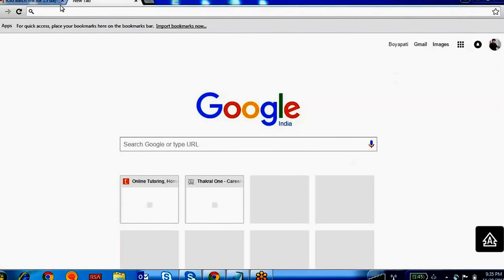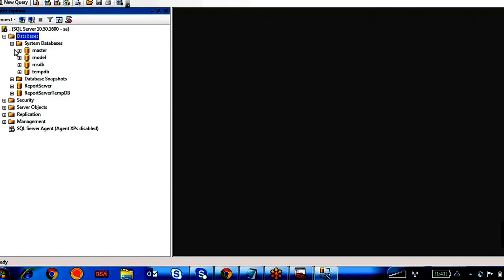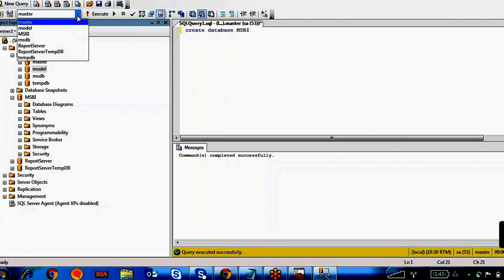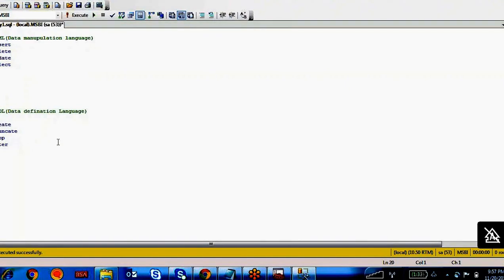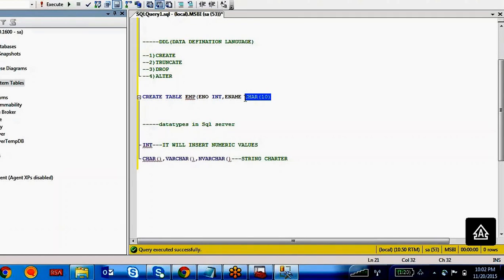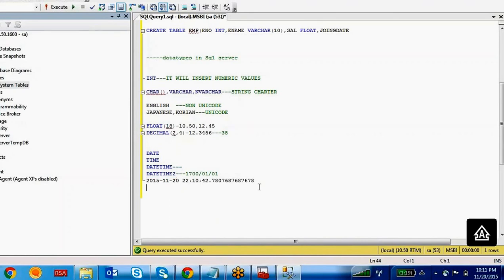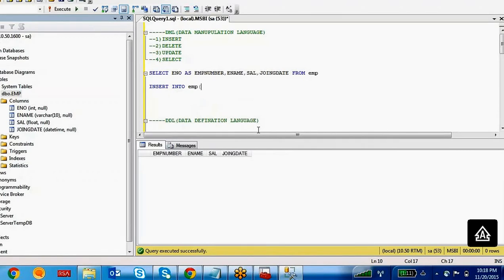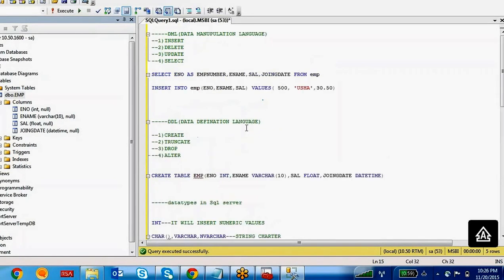System databases&DML,DDL Statments- Day 1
Different datatypes in Sql server
Dml ddl commands
System Tables,Master,model,msdb,Temp

📍 ADDRESS
👉 KPHB,Hyderabad-500072